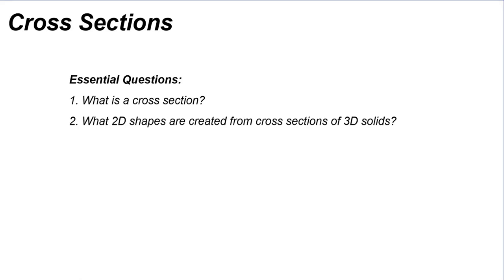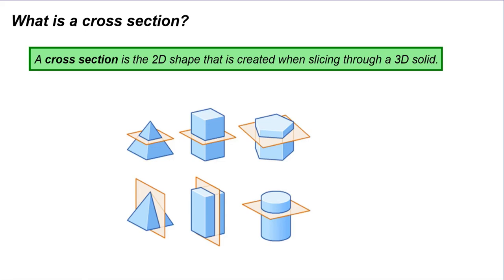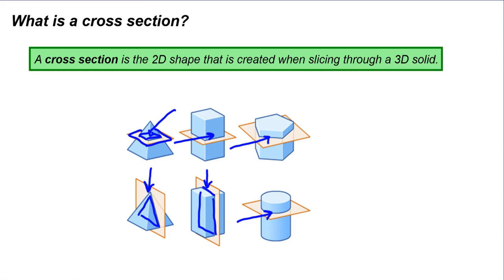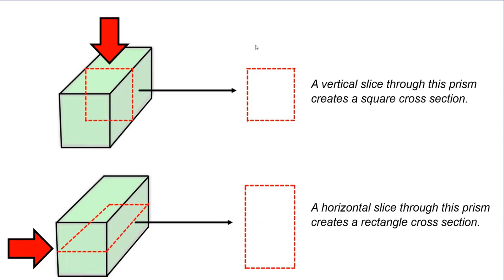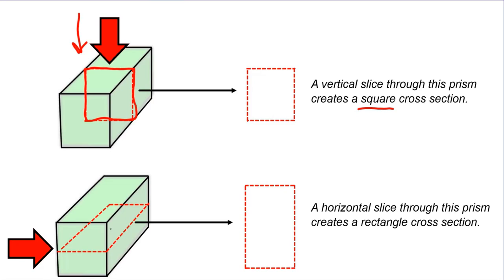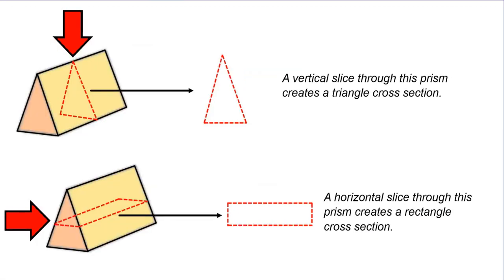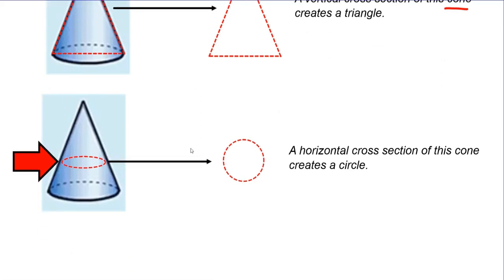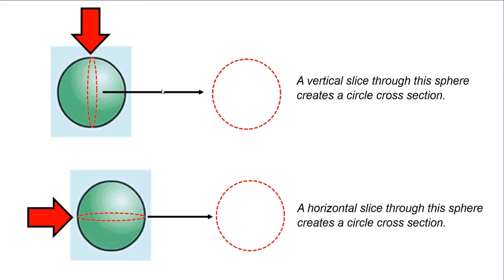G6-5 Cross Sections